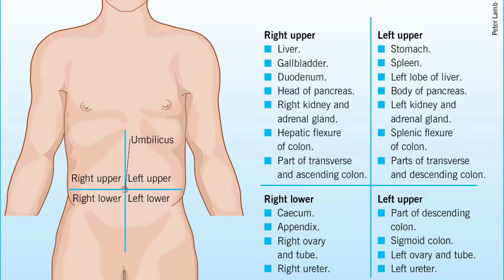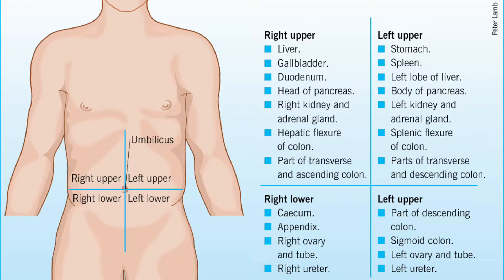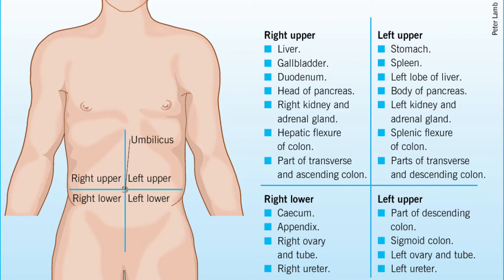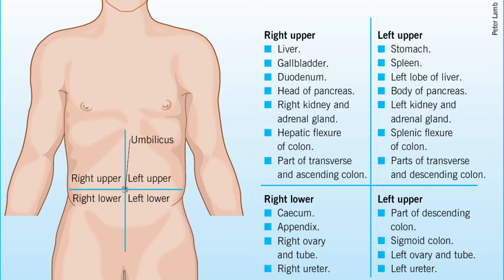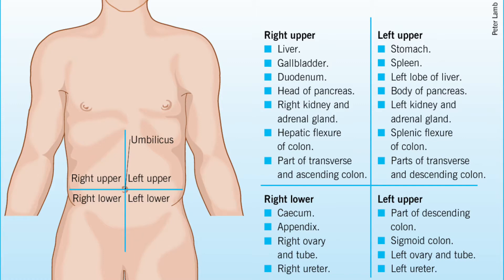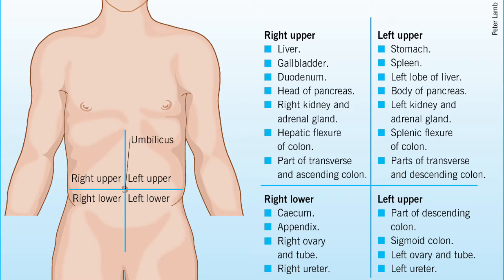Four Abdominal Quadrants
Lexie, 3rd year athletic training student, discusses the four abdominal quadrants